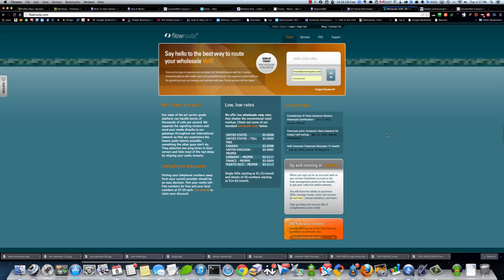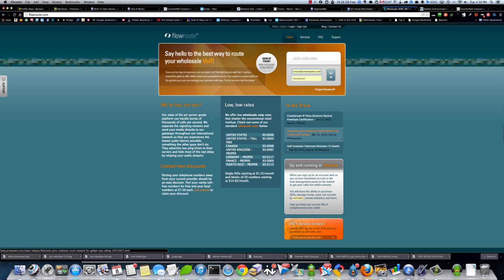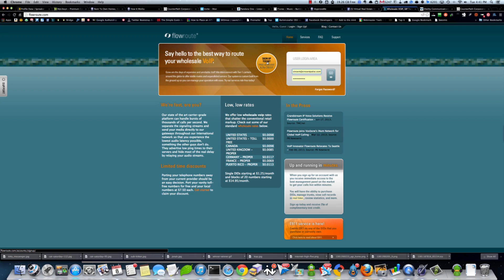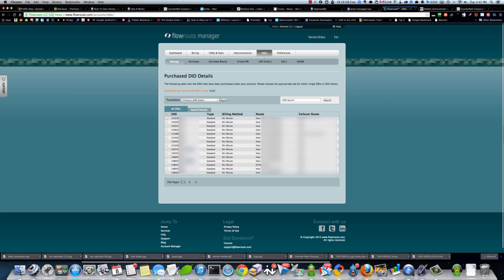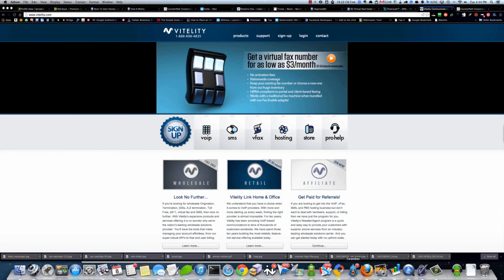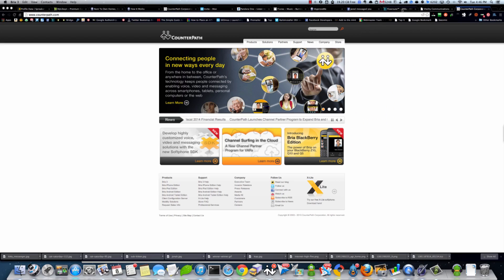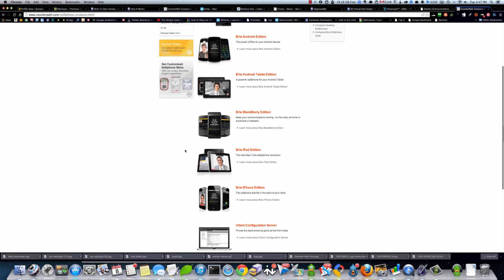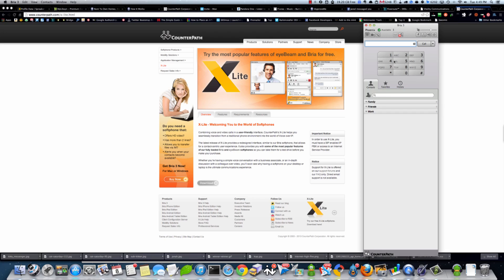How To Setup A VoIP Account and VoIP/SIP Softphone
In this quick tutorial, Vincent Polisi demonstrates how to quickly setup a VoIP account and VoIP/SIP softphone on an iMac, iPad and iPhone.

This is required to access the Virtual Real Estate Investor Association Members Only PBX and ACD so you can receive live hot buyer and seller calls.